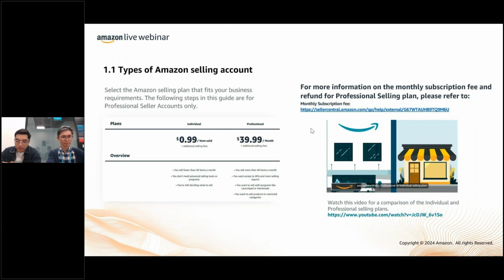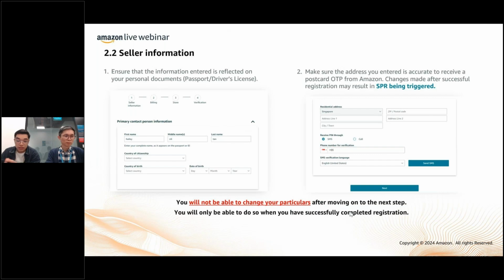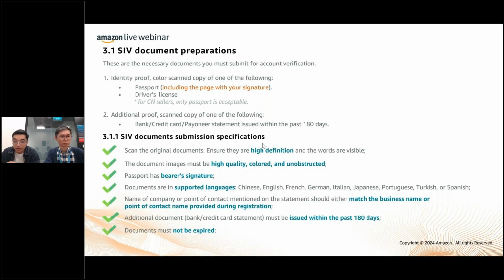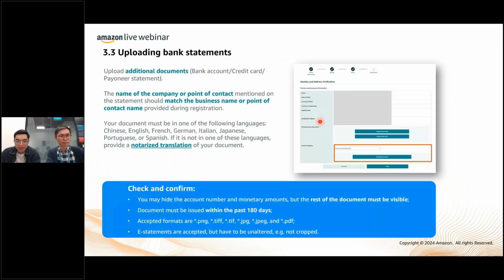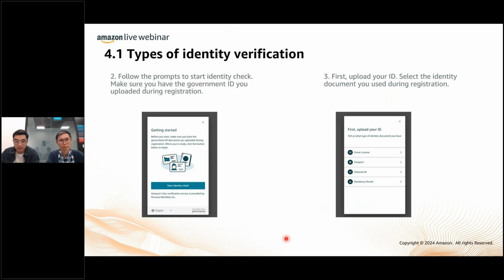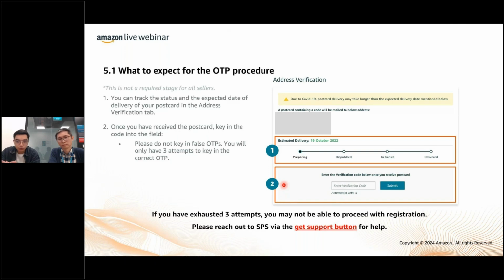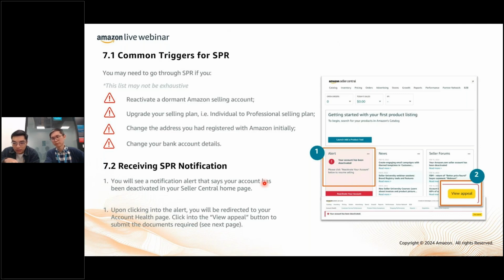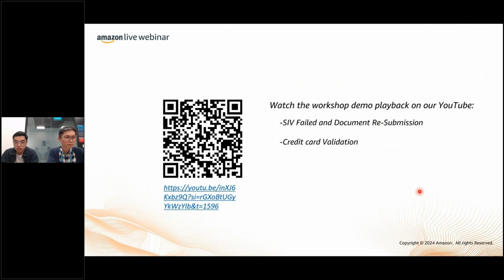Professional Selling Account Registration Guidance (Amazon US) | Seller Education Webinars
🎤Presenters:
Xue Ru & JunLiang, Trainers from Amazon Seller Education

Bookmark to register for upcoming Amazon Live Webinars, watch replays, gain insights from Seller University, and join conversations in our vibrant seller communities!